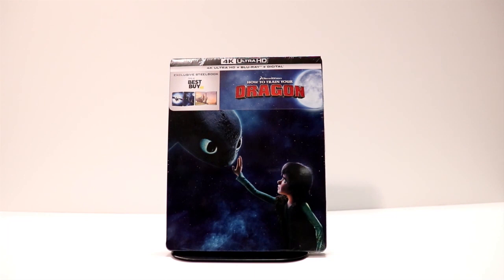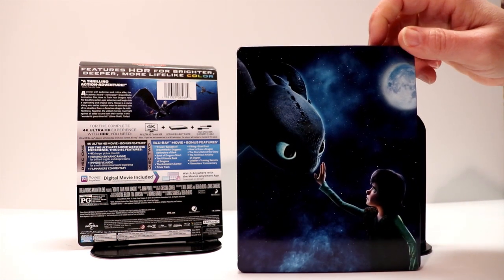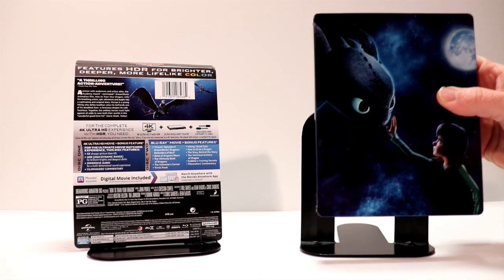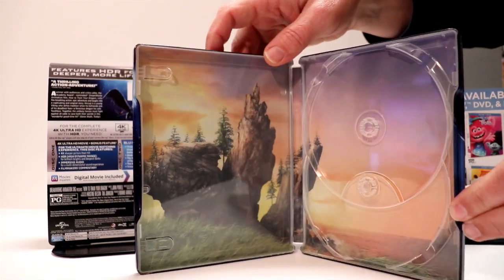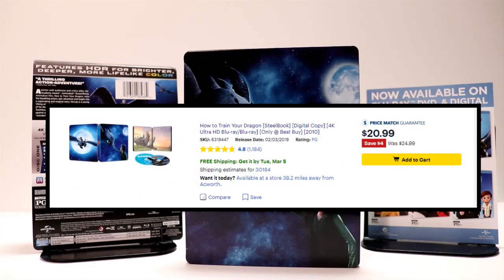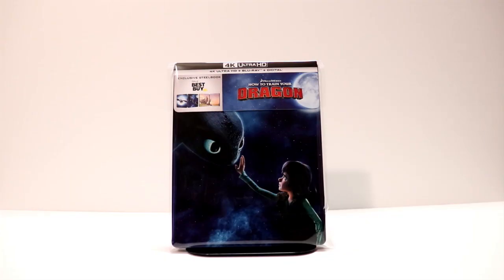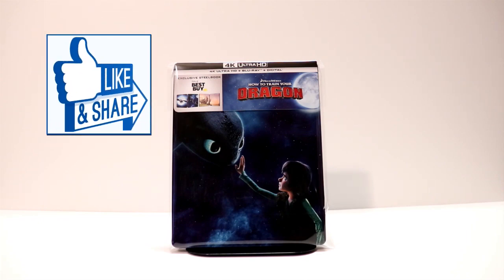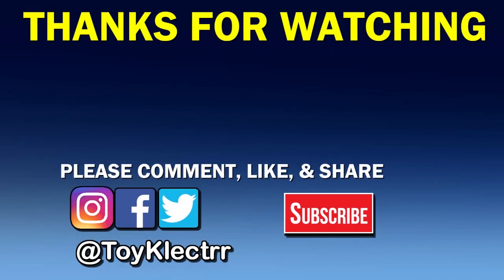How to Train Your Dragon - 4K Ultra HD Blu-ray - Best Buy Exclusive Steelbook Unboxing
Check out my How to Train Your Dragon 4K Ultra HD Blu-ray Best Buy Exclusive Steelbook Unboxing!

► Purchase the 4K Ultra HD + Blu-ray: Purchase the 4K Ultra HD Blu-ray